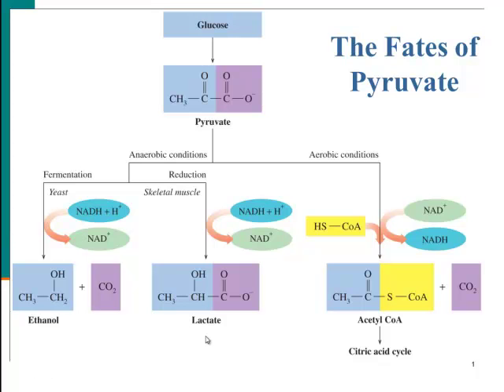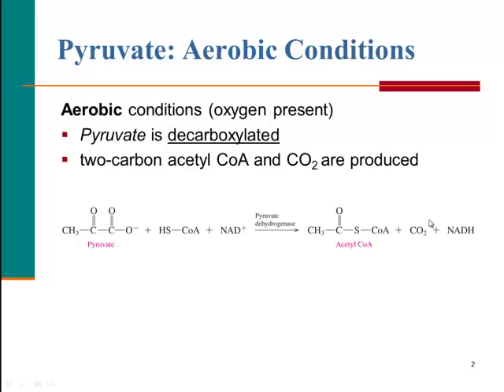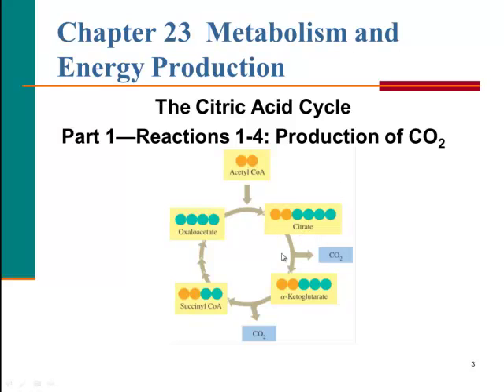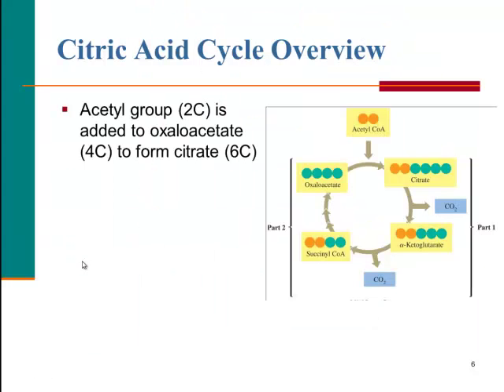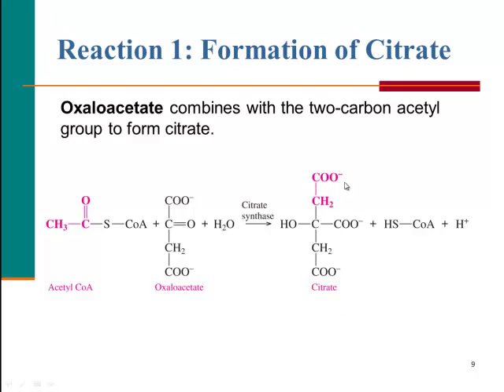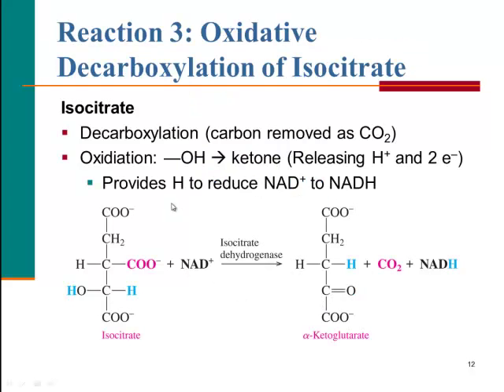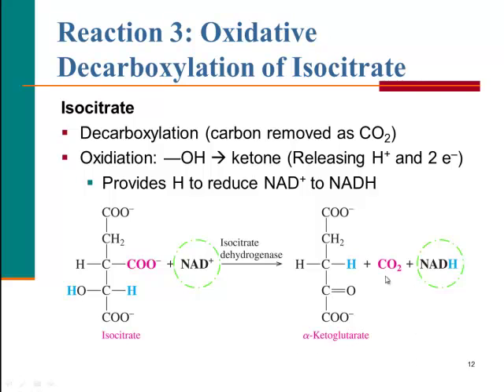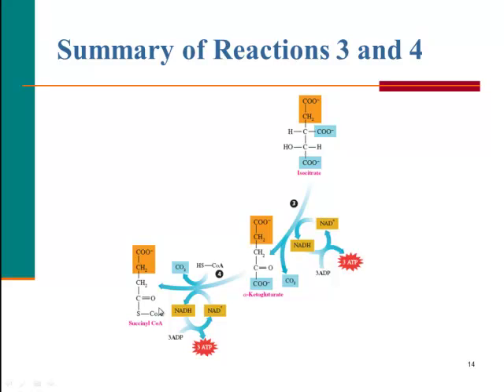CHE 111-115 CH 23 Citric Acid Cycle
Production of CO2